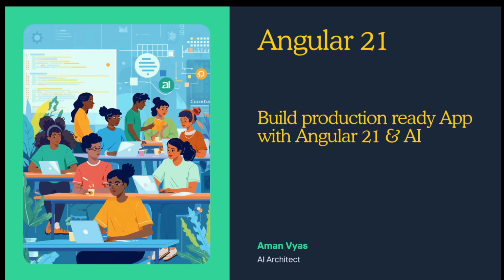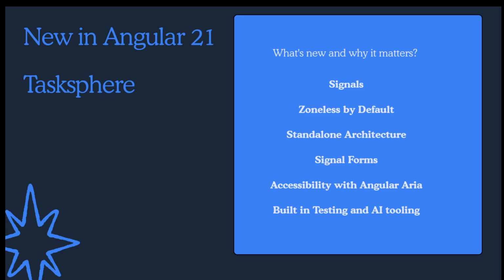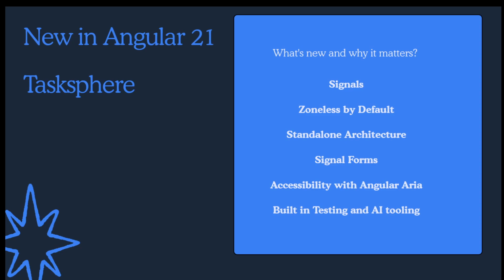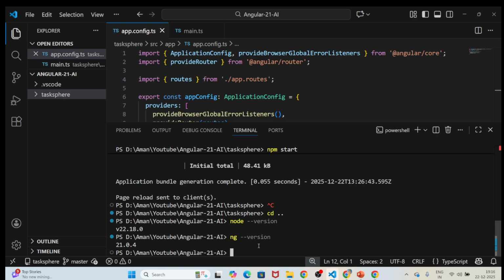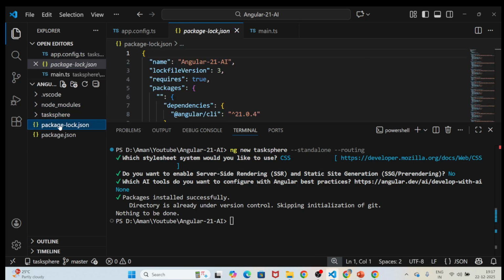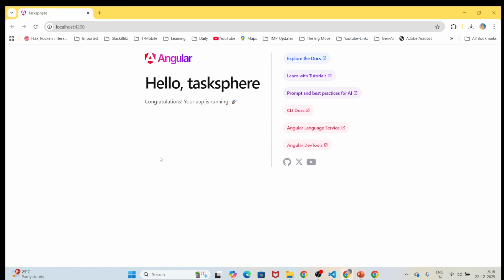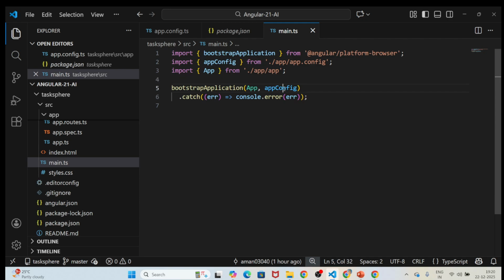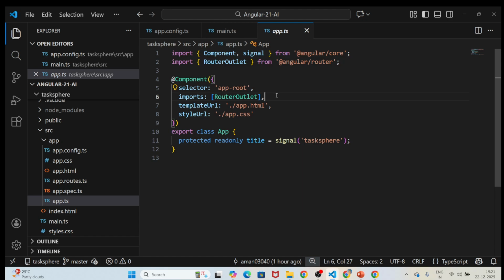Angular 21 is here - Build an AI-Ready App from scratch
Angular 21 is here — and this is one of the biggest shifts in Angular’s history.
In this video, we kick off a 21-video Angular 21 Masterclass where we build a real, production-grade, AI-ready application called TaskSphere from scratch.

🔥 What makes Angular 21 special?
Zoneless Angular by default (no zone.js)
Signals as first-class reactive state
Standalone architecture (no NgModules)
Signal Forms (next-gen forms API)
Angular Aria for accessibility
Built-in Vitest testing
AI tooling via MCP (Model Context Protocol)

This is not a demo app. This is how Angular 21 should be used in real-world, enterprise-grade applications.